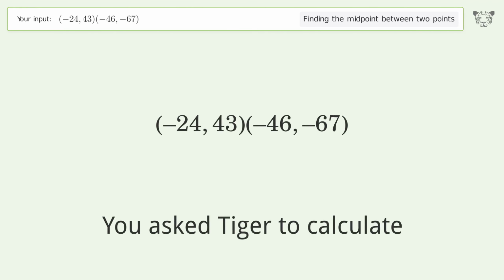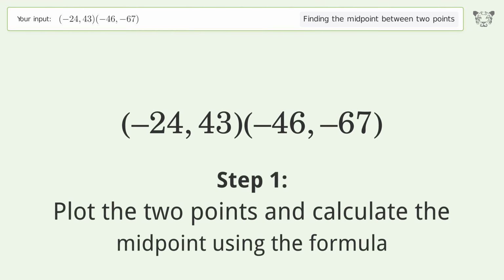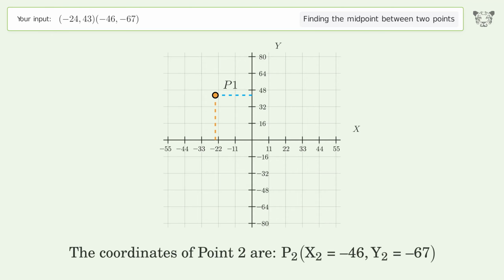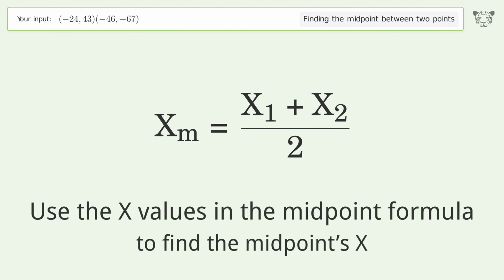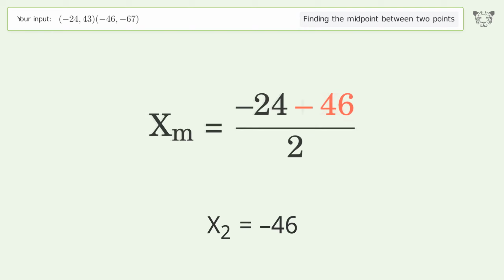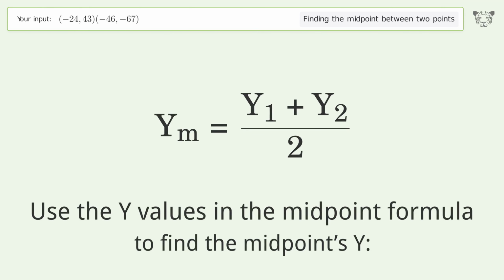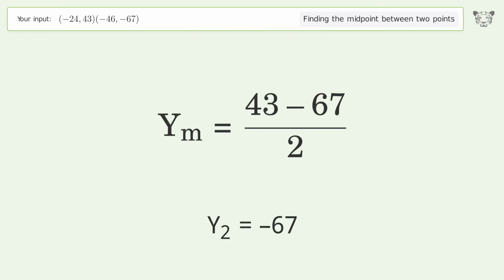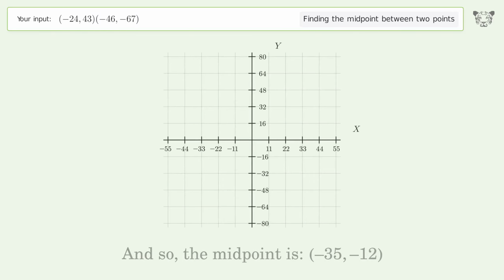Find the midpoint between two points p1 (-24,43) and p2 (-46,-67): Step-by-Step Video Solution